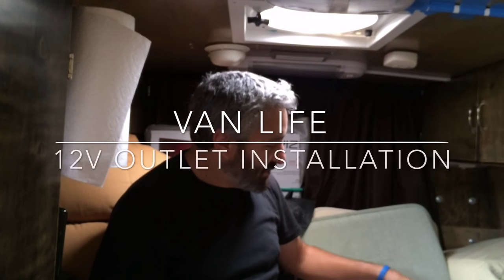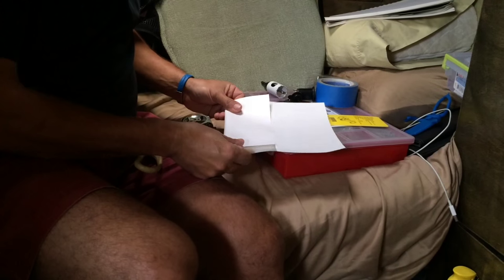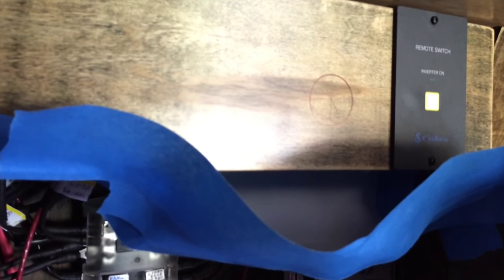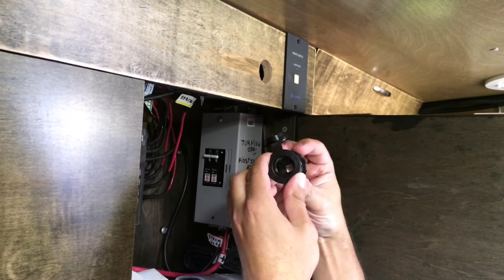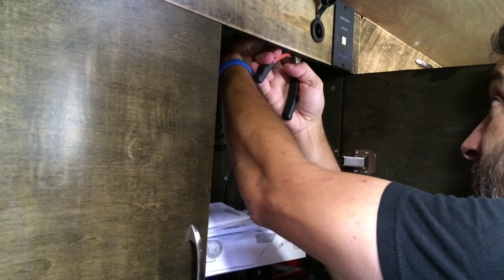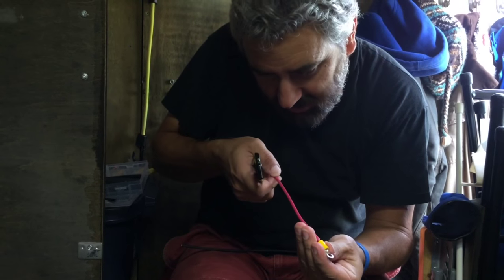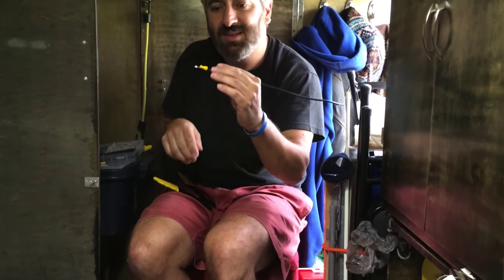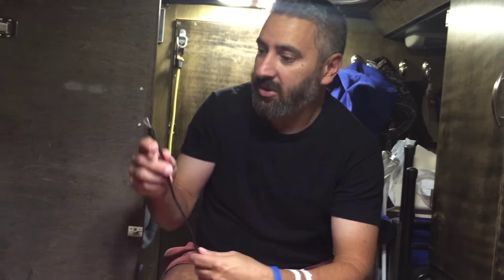Van life; 12v outlet Installation!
Had to install a 12v outlet so I can utilize my new crockpot.